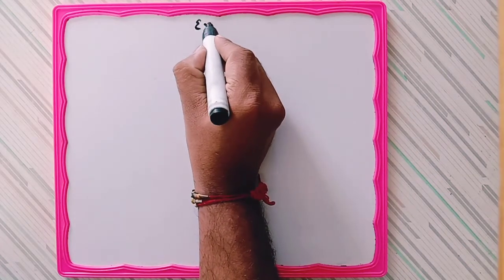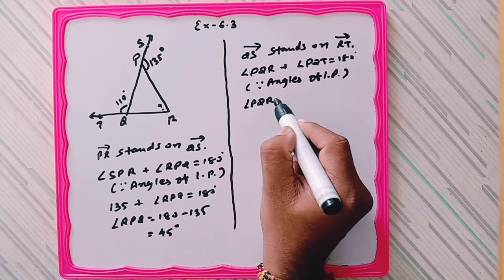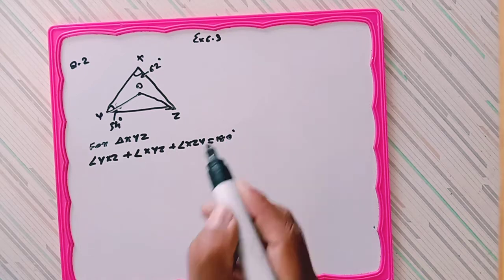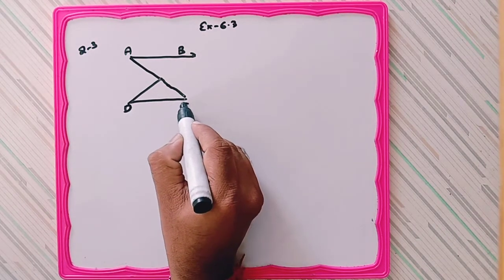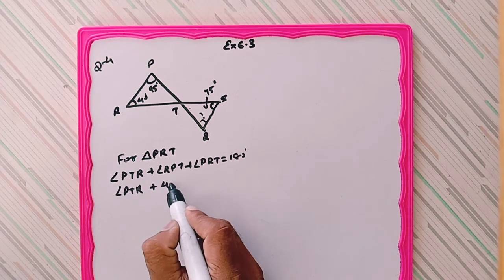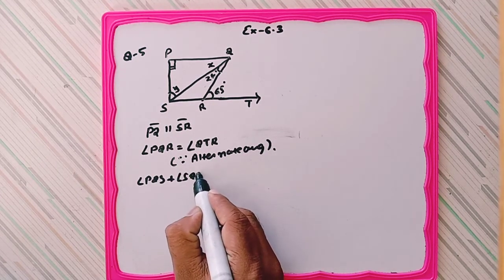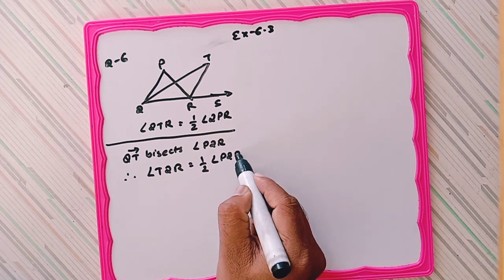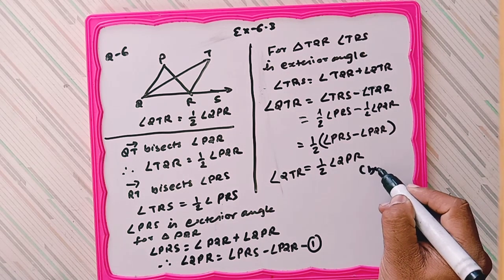Class 9 Maths ch 6 ex 6.3